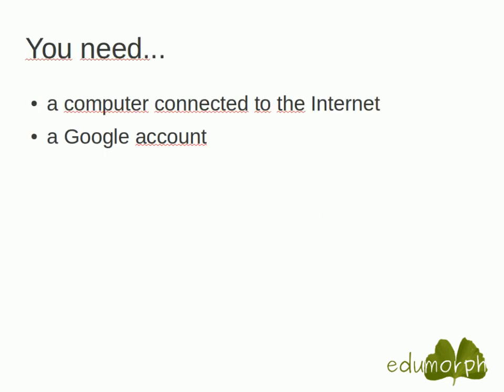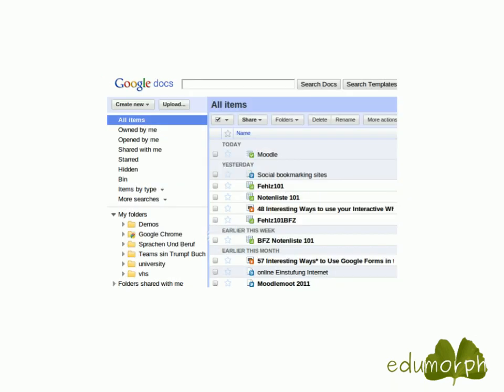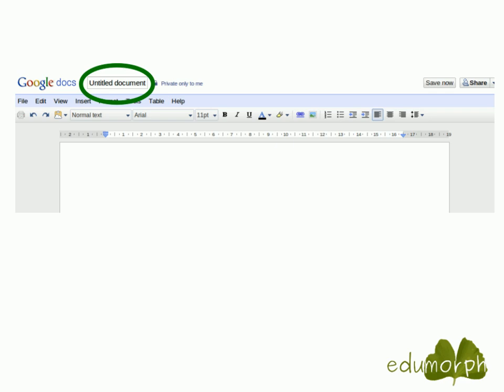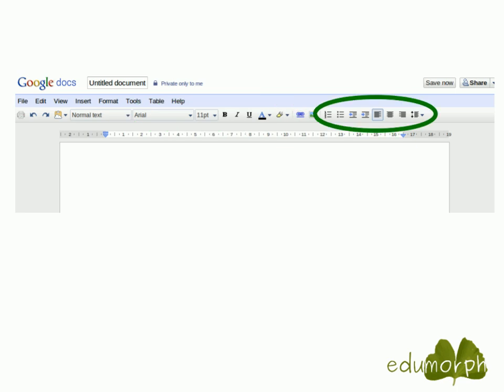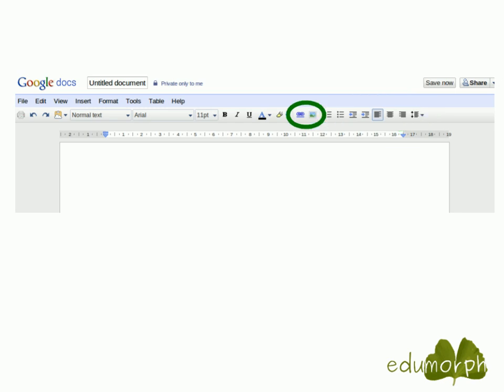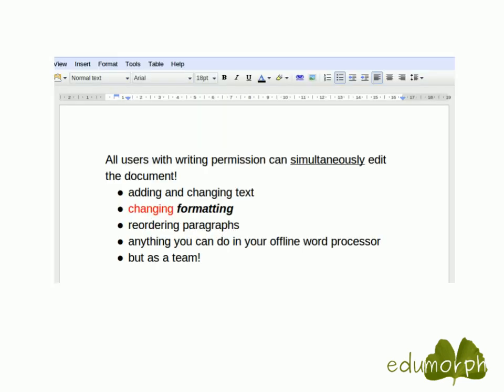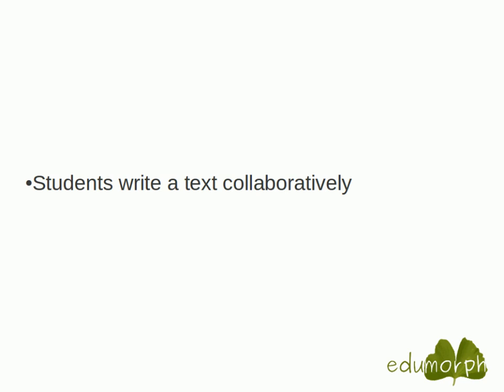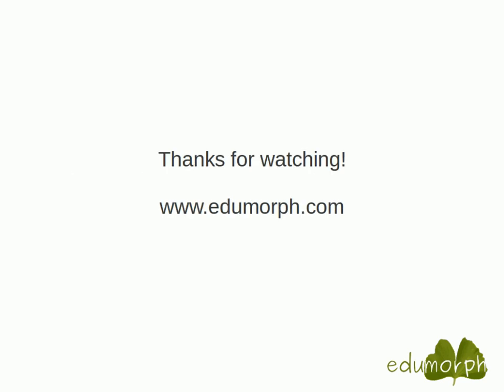New Google Docs in Foreign Language Teaching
A brief introduction to the new version of Google Docs and possible uses for foreign language teaching